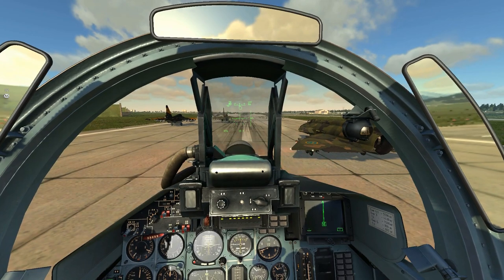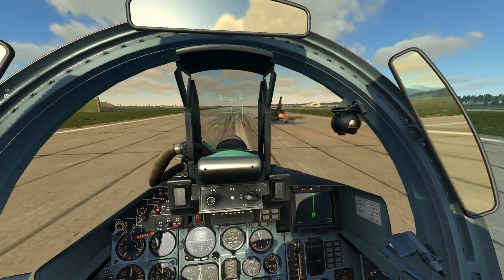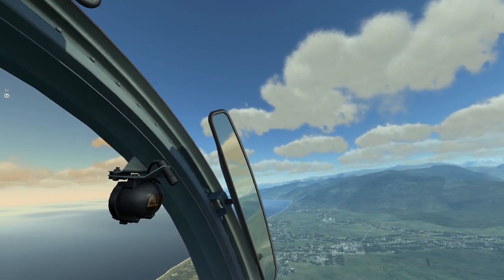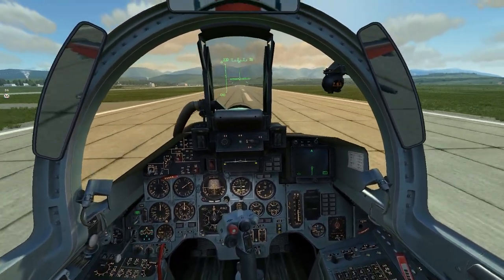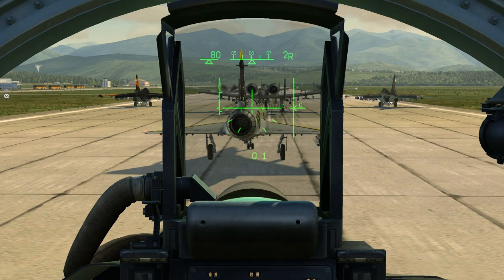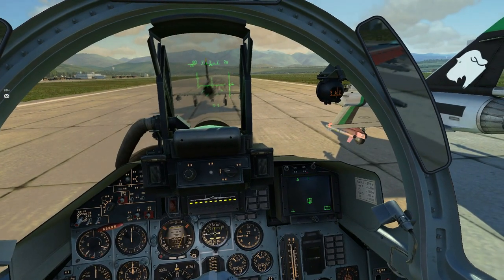Reapers SEAD & Wild Weasel Practice Mission | Su-25 Su-27 Mirage A-10 | DCS